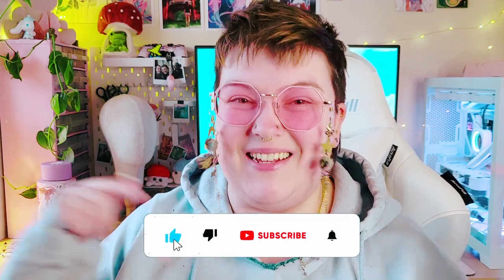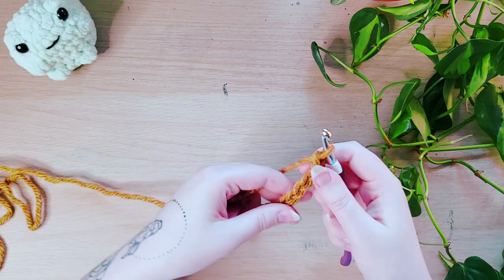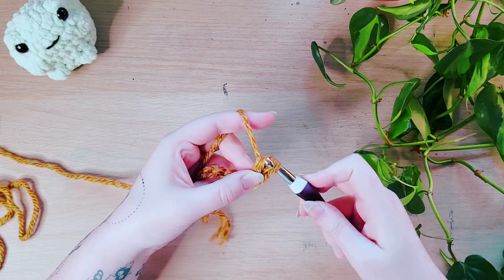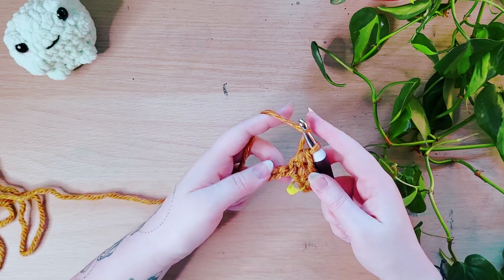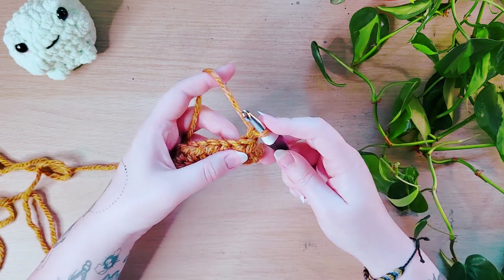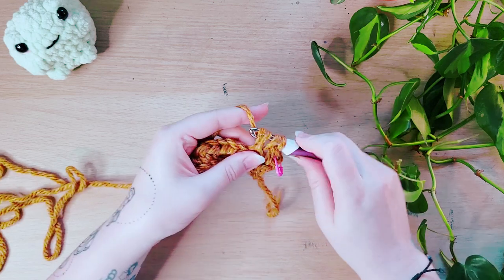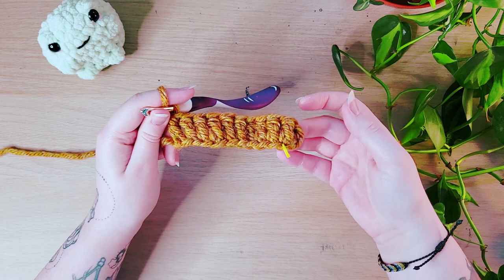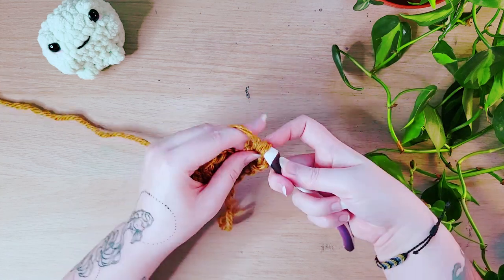Learn the Half-Stitches, they're super versatile | Crochet For Beginners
∘ Learn the half-stitches in crochet, this is crochet basics for absolute beginners

∘ In this video I teach you the half-stitches in crochet, the second group of essential stitches for your first projects.

⇢ TIMESTAMPS
00:00  Intro
00:41 Getting Started
01:27 Creating a Half-Double Crochet (Hdc)
07:21 Creating a Half-Triple Crochet (Htc)